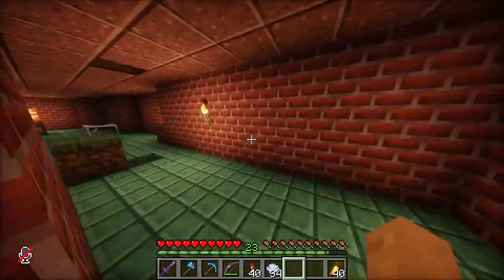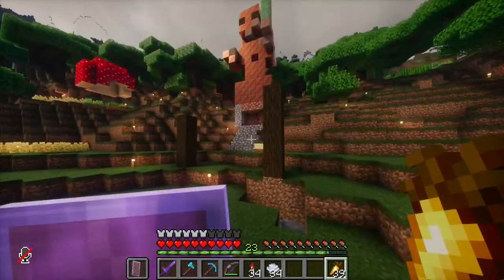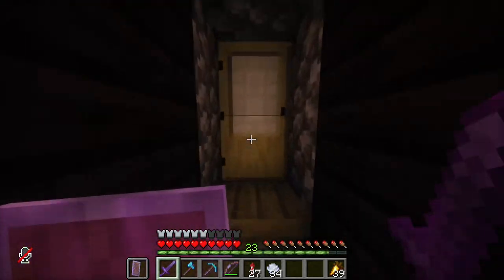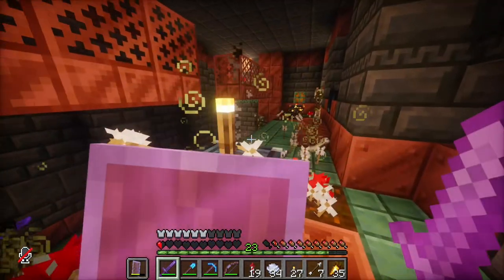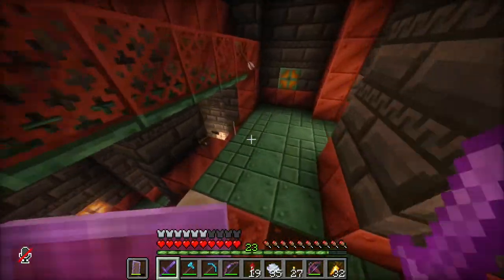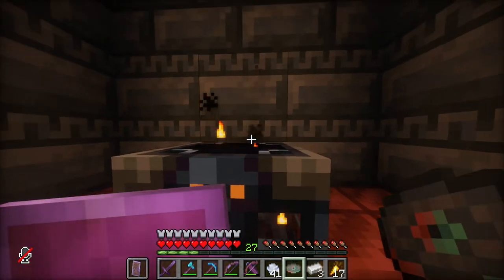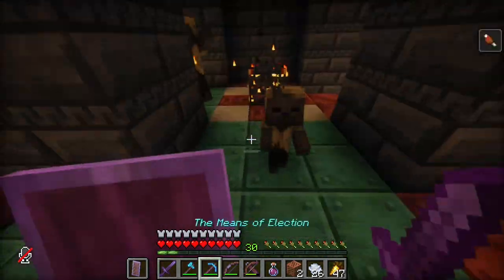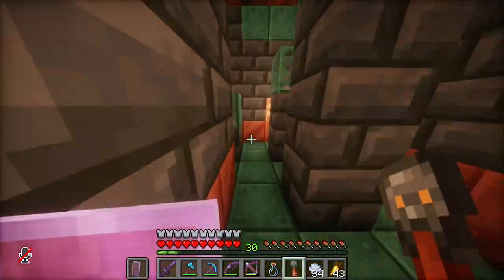Americraft (Playing new 1.21 IN AMERICA)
Today TheMartianMaster takes on a Trial...
IN AMERICA!!!